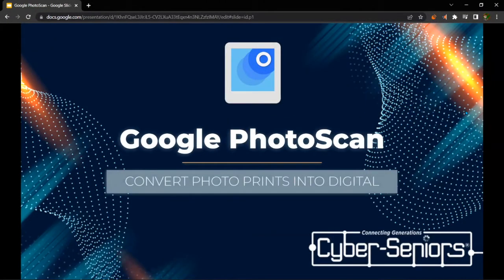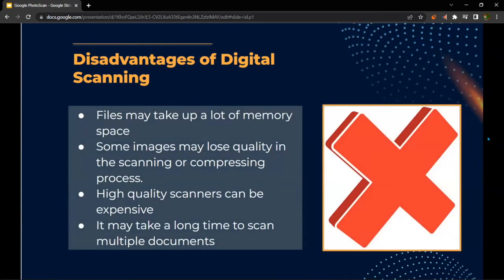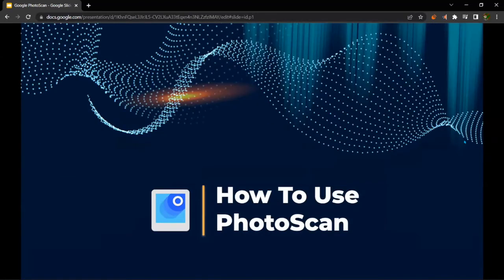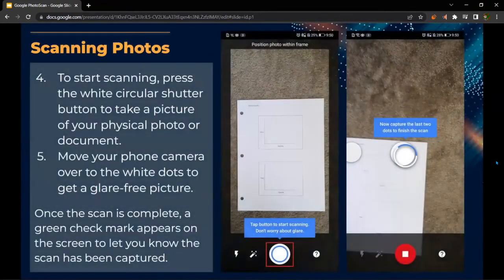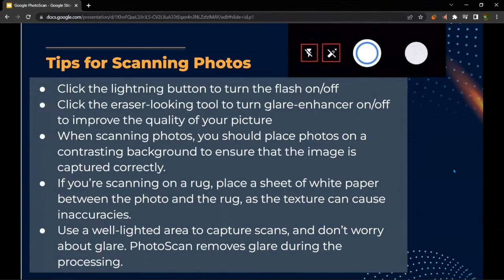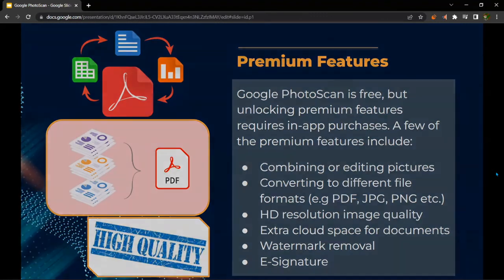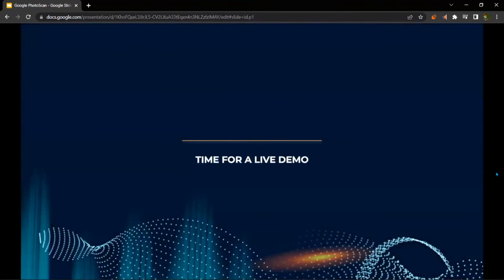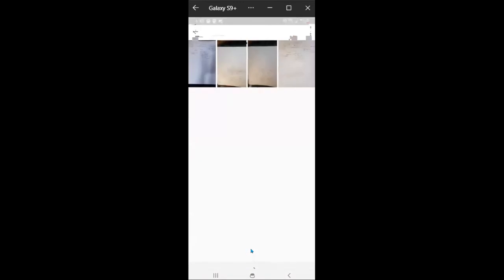How to use Google PhotoScan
During this Cyber-Seniors webinar, our teen tech mentors will discuss how to convert printed/polaroid pictures into digital format via Google PhotoScan, a free online application that can easily scan documents and photos using your smartphone or tablet. Share them with family and friends, save to your computer and memory drives, and never have to worry about losing precious memories again!